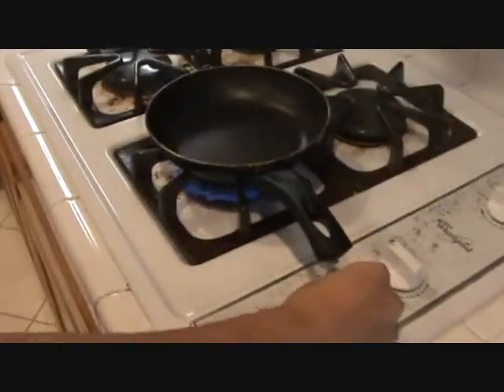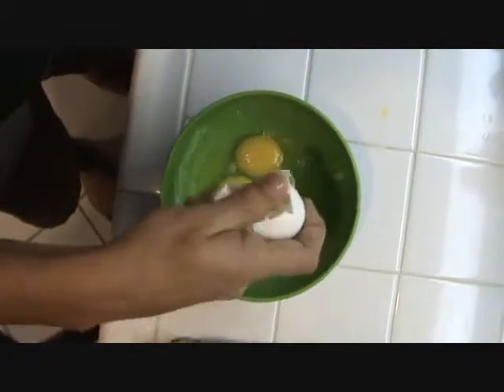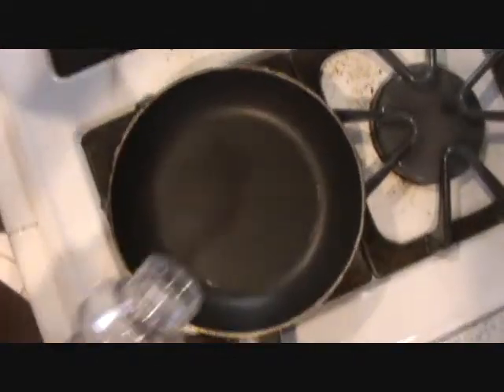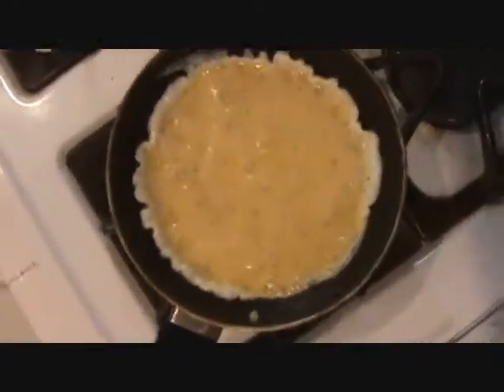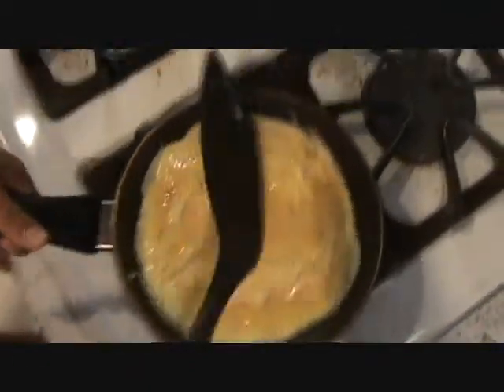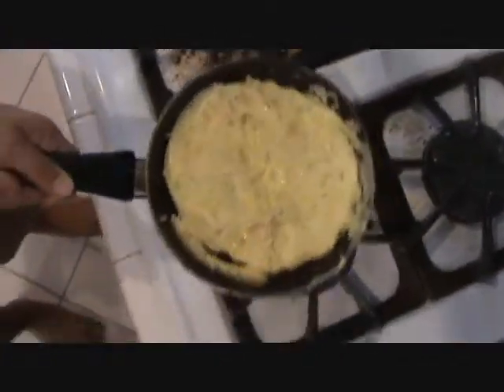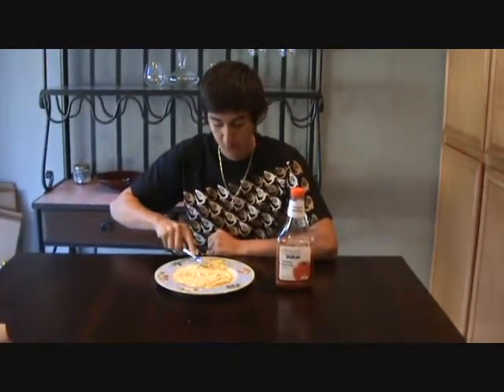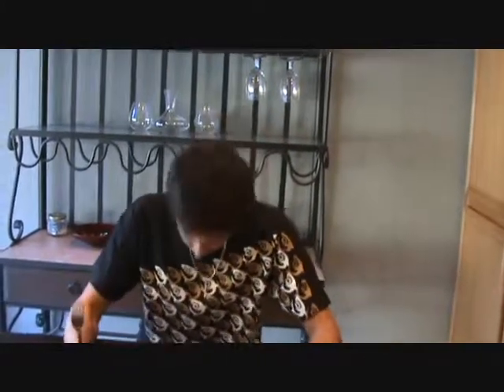MyFirstEpisodeOfMyFirst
My friend and i made a video about cooking and eating